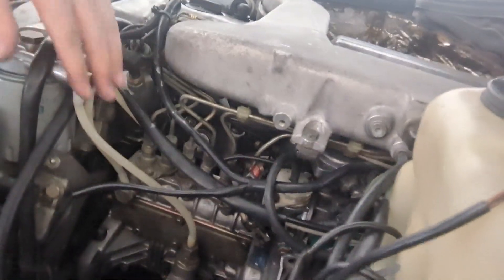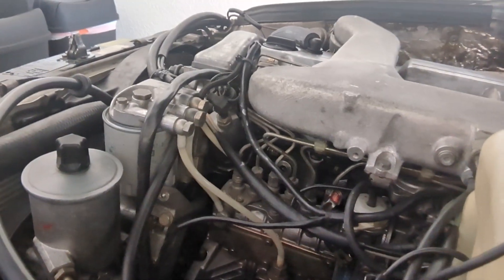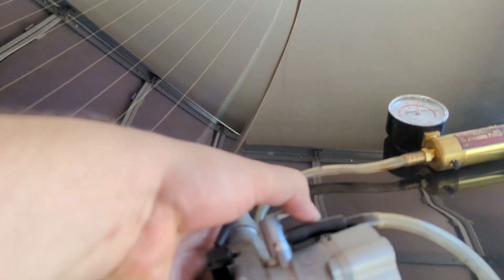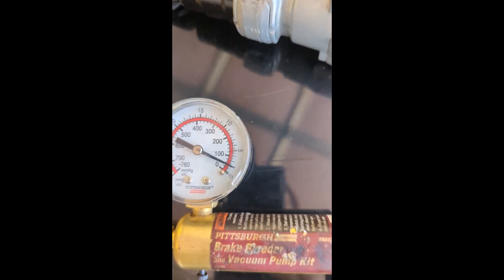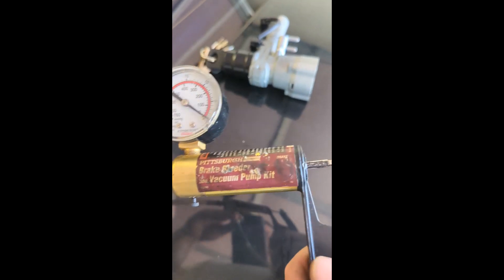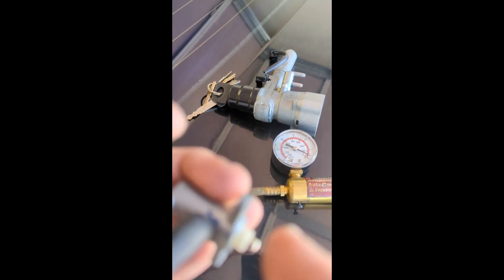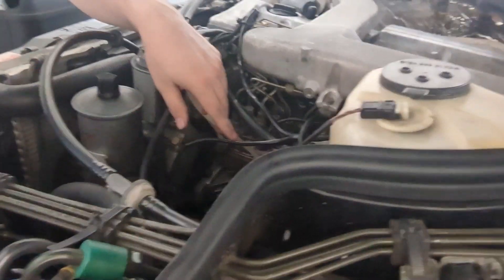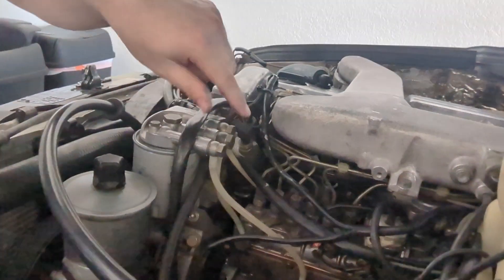300D was having trouble starting. What I found and fixed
My 1987 300D has had issues starting recently. The symptom would be that the initial start is fine. But if you turn it off and then tried starting it again, it didn't always start. It would crank indefinitely.

Diesel Mercedes use a vacuum line to the injection pump. When the car is turned off, vacuum holds the shutoff switch in the down (OFF) position, making the fuel injection pump unable to send fuel. When the key is put in and turned to position 2, it releases the vacuum and the shutoff switch goes into up (ON) position.

My problem is somewhere here. I replaced two parts:
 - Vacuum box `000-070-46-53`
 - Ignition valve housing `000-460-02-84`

After replacing these, I also made sure the vacuum lines were plugged in correctly. The line to the injection pump is brown/blue and line to brake booster is brown.

This video shows some of the process - including the final result.